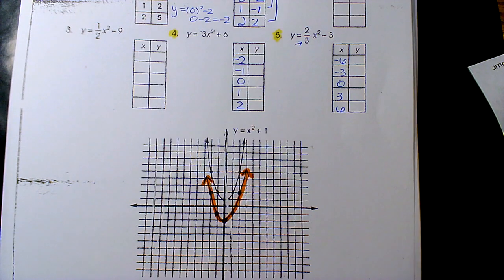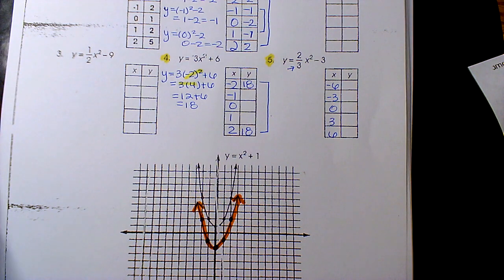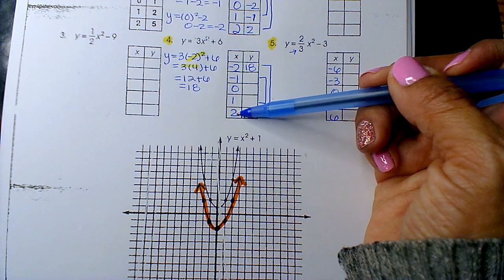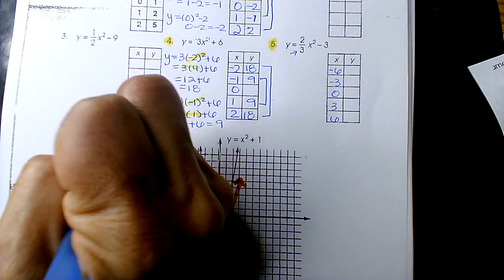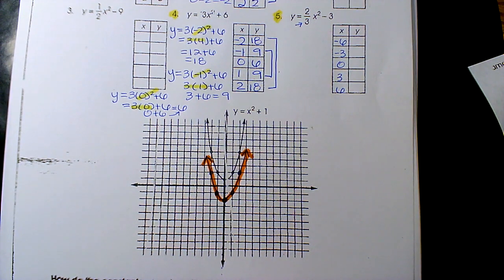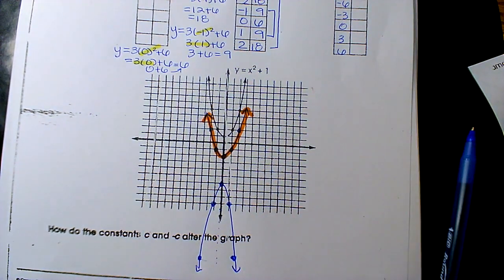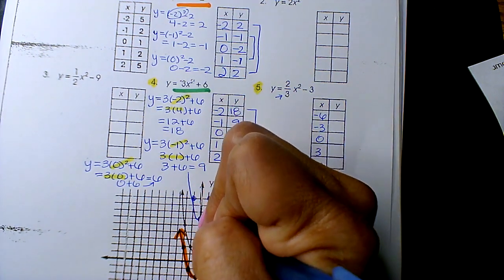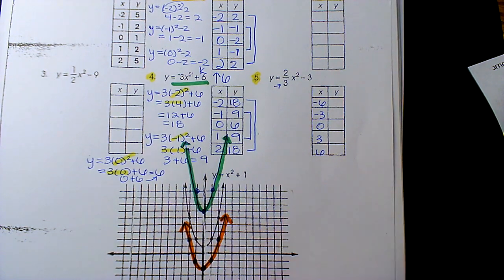10.20.21 #2 im2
y=ax^2 + k